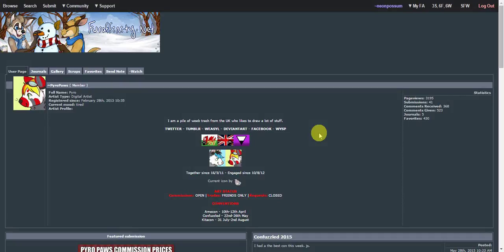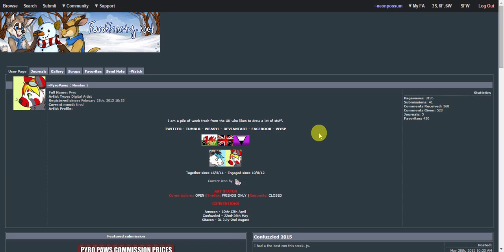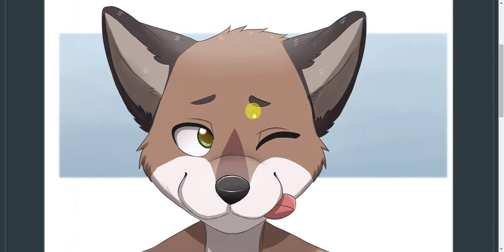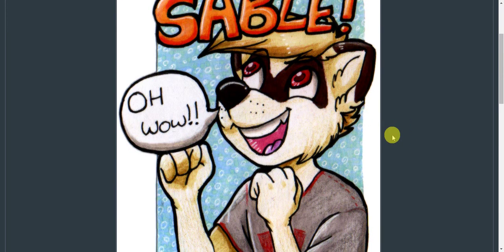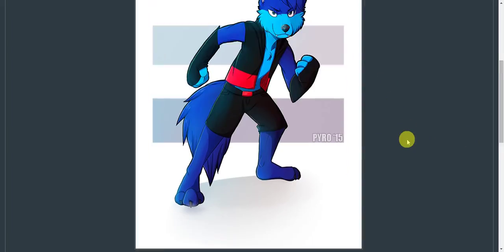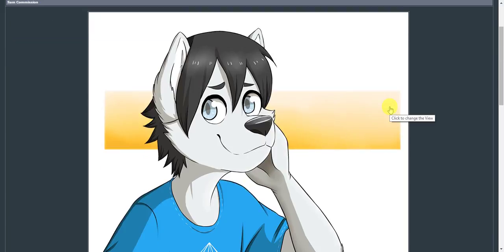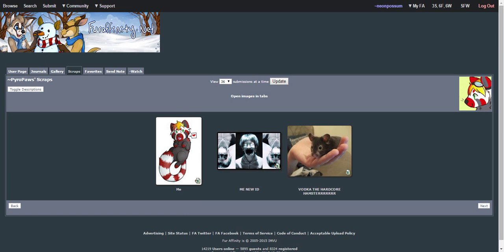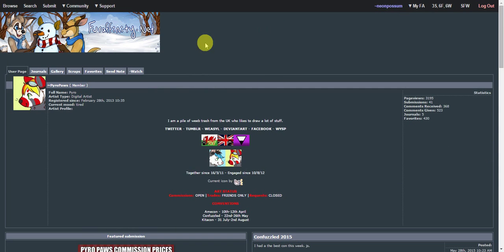Featured Artist: Pyropaws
This weeks featured artist is Pyropaws!

Want to be featured? Please send me a note on FA or an email with the title 'Featured Artist'! Please link your favourite three pieces of artwork, along with commission info (if you take commissions!)